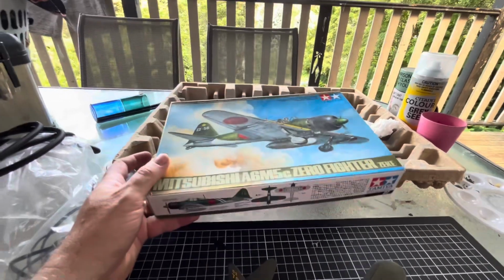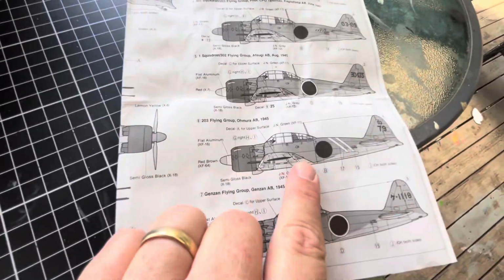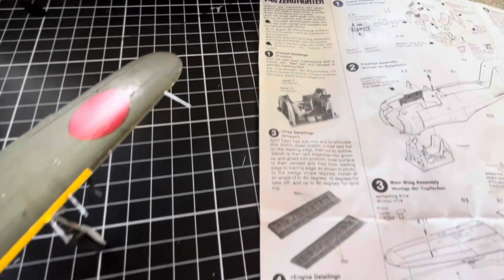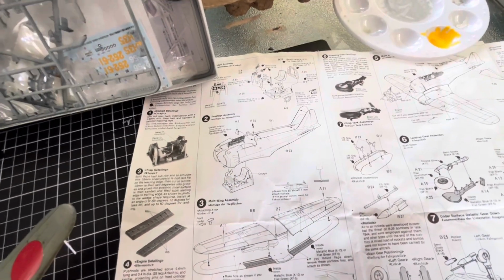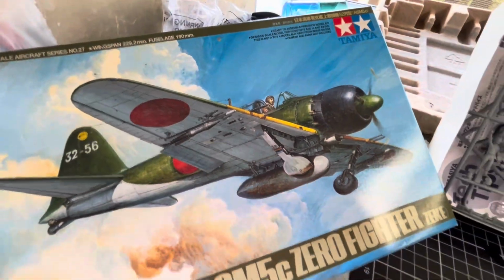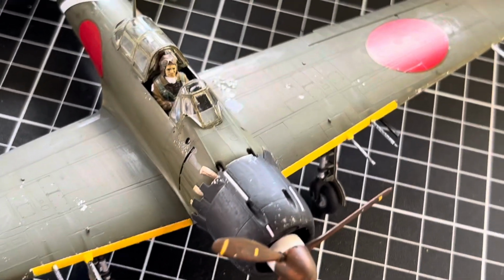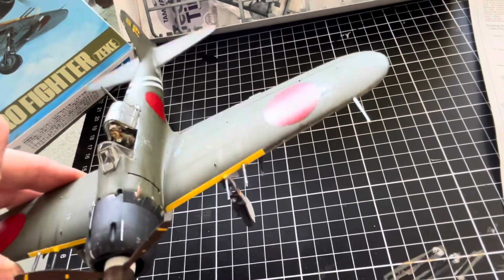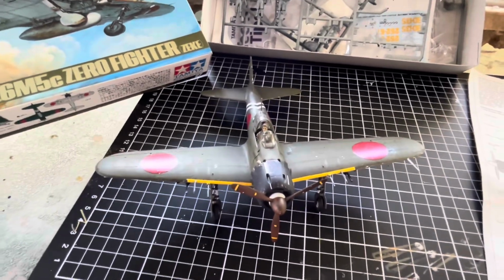Build review of the Tamiya Mitsubishi Zero 1:48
This was such a lovely kit to build. It’s easy enough for a beginner and has scope for those who want to add more details.